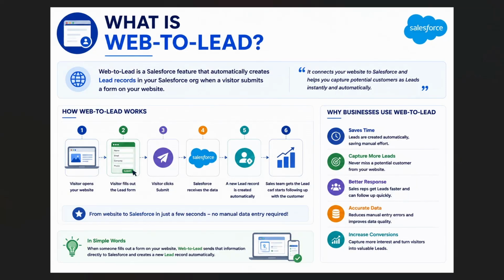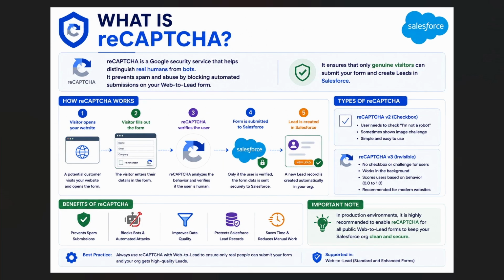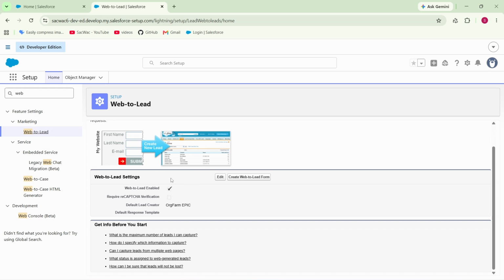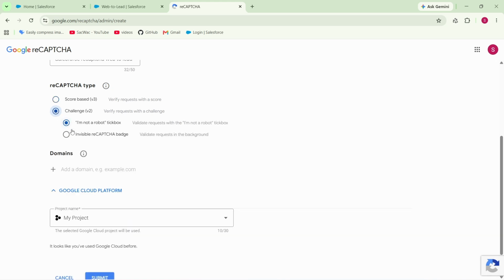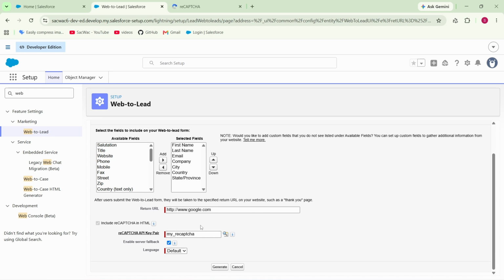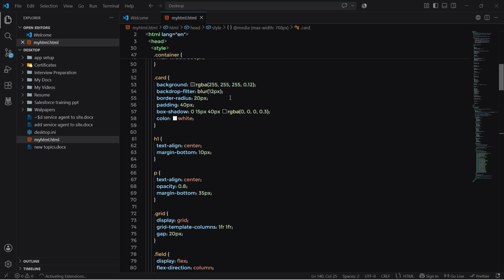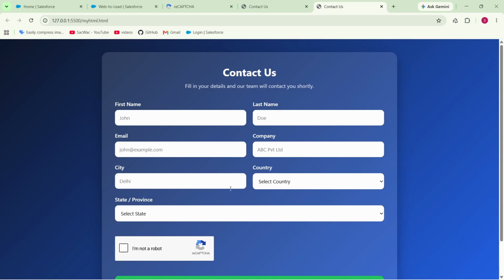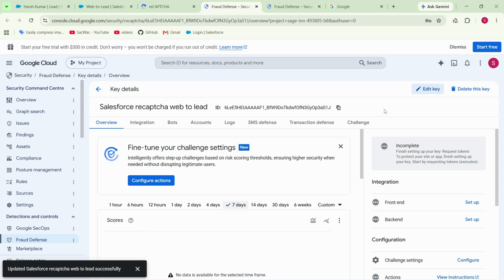Web-to-Lead in Salesforce | Generate HTML Form & Capture Leads | Episode 20 | 2026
Web-to-Lead in Salesforce | Automatically Capture Leads from Your Website | Salesforce Admin Course Ep 20
Web-to-Lead in Salesforce Explained | Complete Step-by-Step Tutorial
How to Create a Web-to-Lead Form in Salesforce | Complete Guide

In this beginner-friendly Salesforce tutorial, you'll learn everything about Web-to-Lead in Salesforce, one of the most commonly used features in Sales Cloud for automatically capturing leads from a website.

Instead of manually creating Lead records, Web-to-Lead allows businesses to collect information directly from website visitors and automatically create Lead records in Salesforce.

In this video, you'll learn how Web-to-Lead works, how to enable it, generate an HTML form, add it to a website, test lead creation, secure your forms with Google reCAPTCHA, and understand its limitations and best practices.

📚 In this video, you'll learn:

✅ What is Web-to-Lead?

✅ Why businesses use Web-to-Lead

✅ How Web-to-Lead works

✅ Prerequisites

✅ Enable Web-to-Lead

✅ Generate a Web-to-Lead HTML Form

✅ Add the form to a website

✅ Test automatic Lead creation

✅ Google reCAPTCHA integration

✅ Web-to-Lead limitations

✅ Best Practices

🌐 Web-to-Lead Process

Website Visitor

Fill Web Form

Click Submit

Salesforce Receives Data

Lead Created Automatically

Sales Team Follow-up

🎯 This course is perfect for:
Salesforce Beginners
Salesforce Admin Aspirants
Salesforce Developers
Salesforce Consultants
Students
Job Seekers
📌 Previous Episodes

✔ Episode 8 – Lightning Apps in Salesforce

✔ Episode 9 – Page Layouts in Salesforce

✔ Episode 10 – Record Types in Salesforce

✔ Episode 11 – Compact Layouts in Salesforce

✔ Episode 12 – Lightning Pages & Lightning App Builder

✔ Episode 13 – Dynamic Forms in Salesforce

✔ Episode 14 – Relationships in Salesforce Part 1

✔ Episode 15 – Relationships in Salesforce Part 2

✔ Episode 16 – Schema Builder in Salesforce

✔ Episode 17 – Validation Rules in Salesforce

✔ Episode 18 – Complete Sales Process in Salesforce

✔ Episode 19 – Buttons, Links & Actions in Salesforce